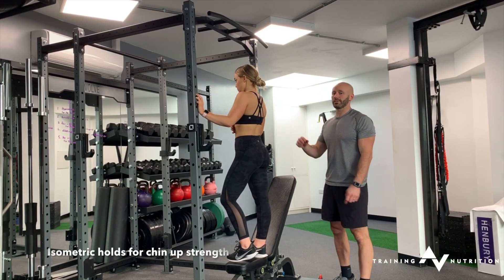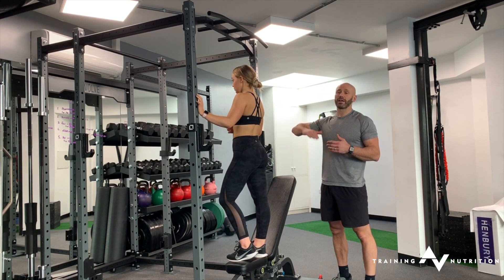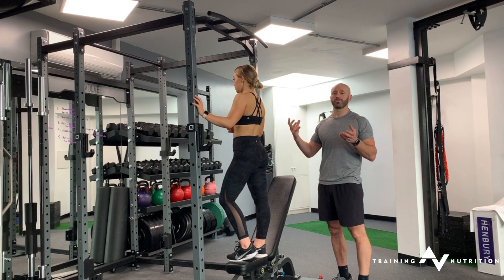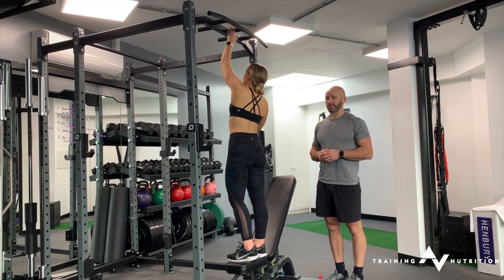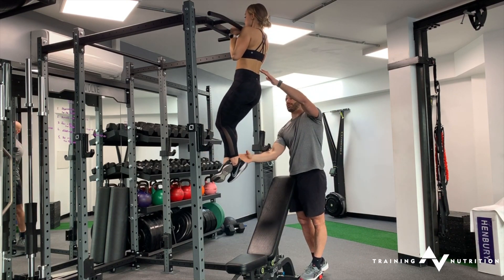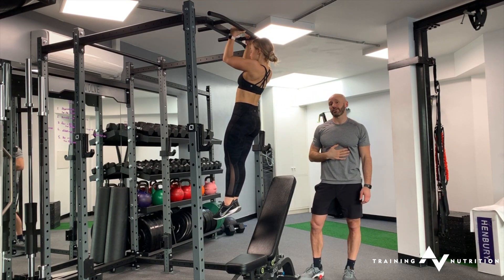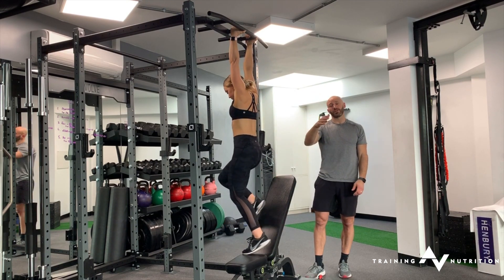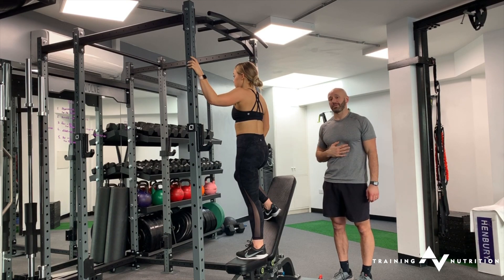Isometric holds for chin up strength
This video is about Isometric holds for chin up strength